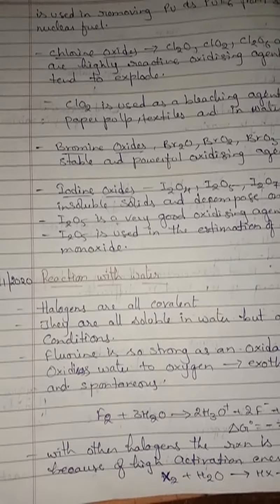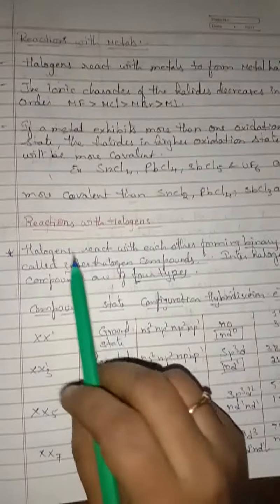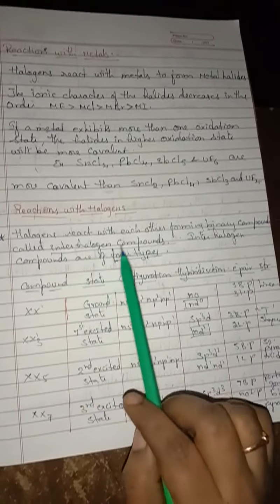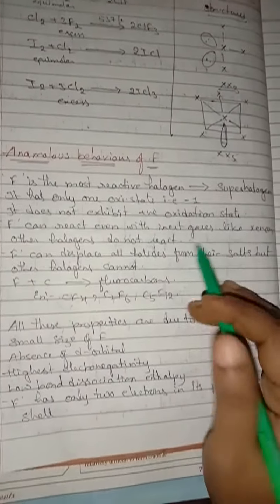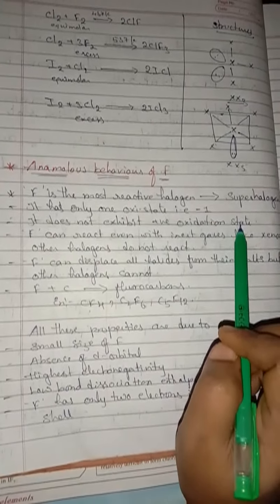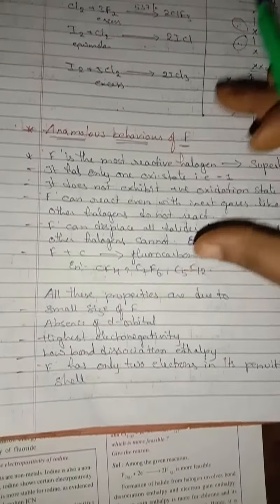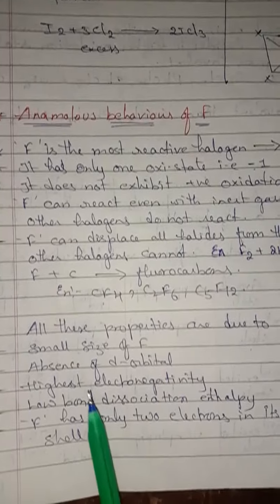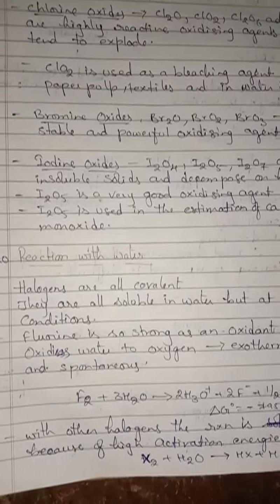Chemical properties of halogens